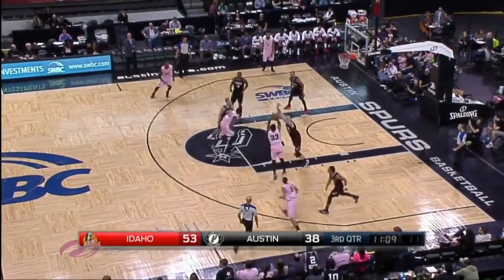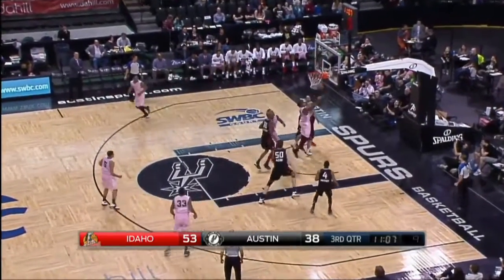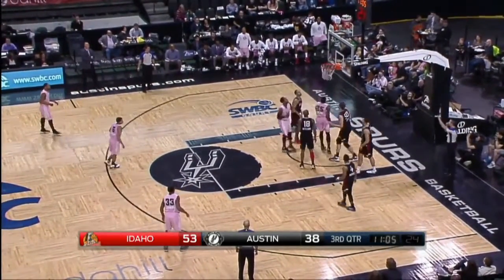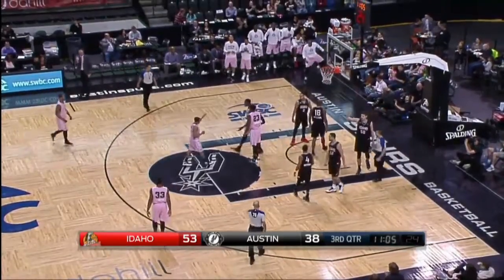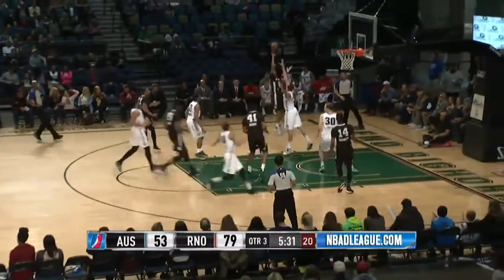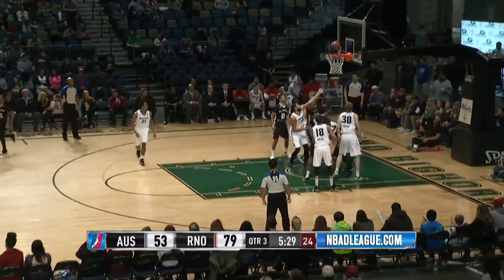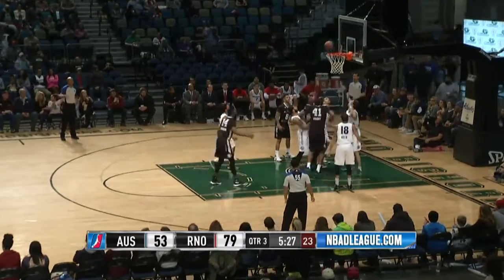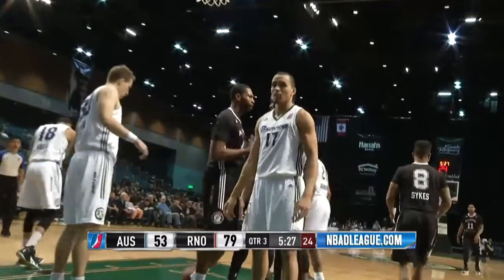Plays of the Month - Cady Lalanne - January 2016